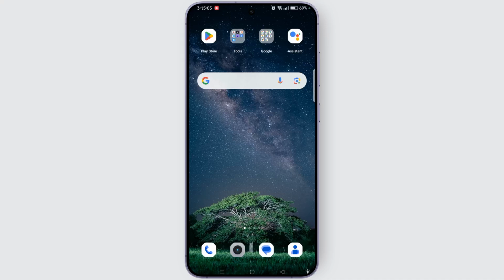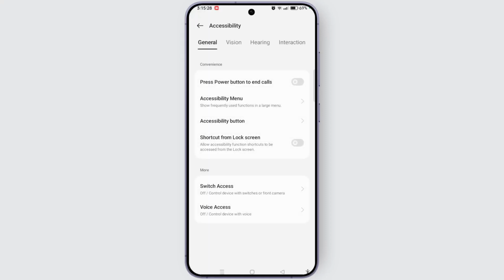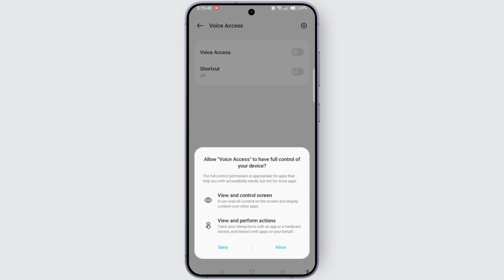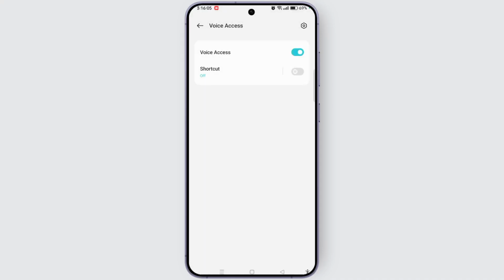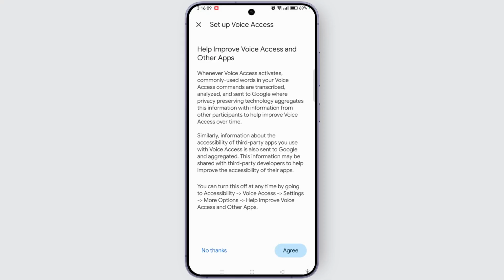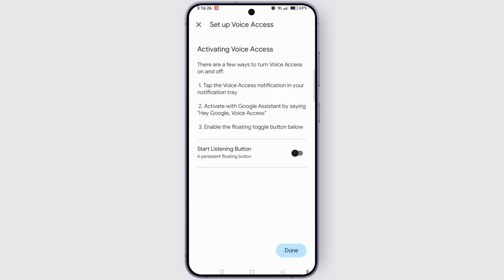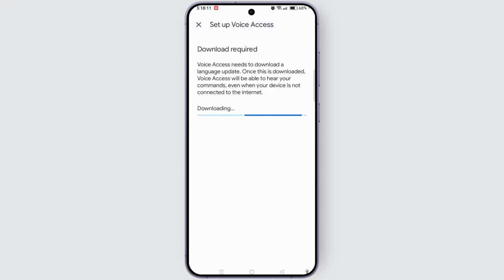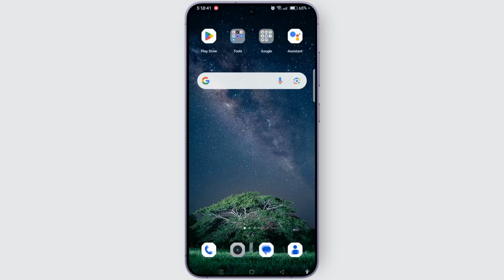How to Enable Voice Access on Android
Want to control your Android device hands-free? This video will guide you through the steps to enable Voice Access, allowing you to navigate apps, compose messages, and interact with your phone using voice commands. Whether you're asking, "How do I turn on Voice Access on Android?" or looking for accessibility tips, this tutorial has you covered. Watch now to learn how to enable and use Voice Access on Android!

Timestamps:
00:00 How to Enable Voice Access on Android
00:10 Step-by-Step Guide to Setting Up Voice Access